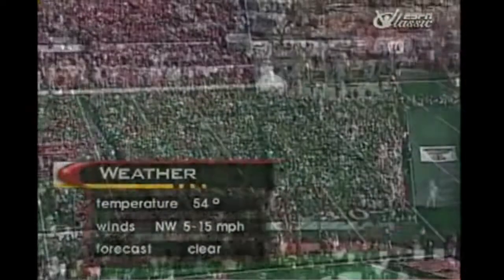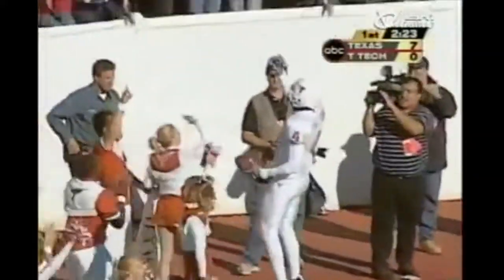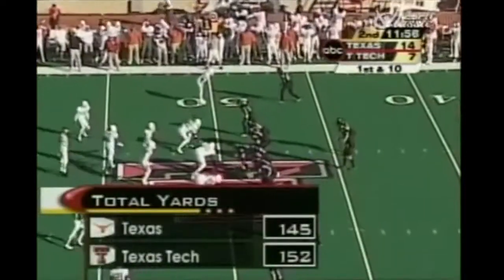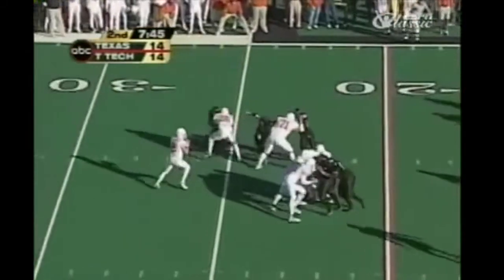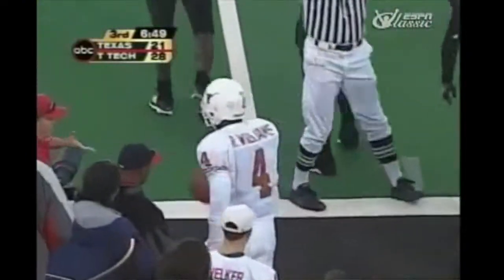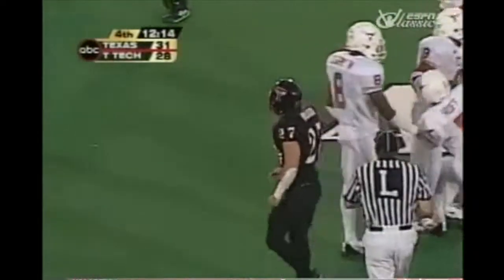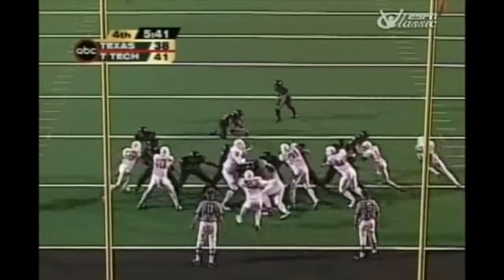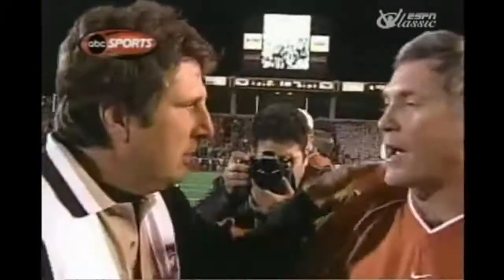Texas Tech-Texas 2002